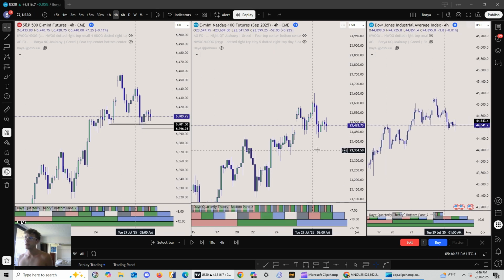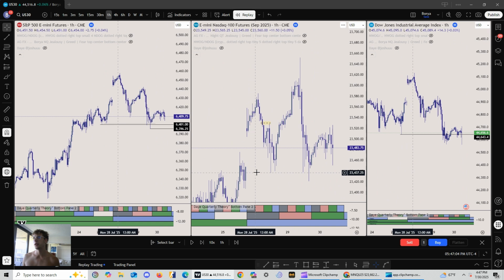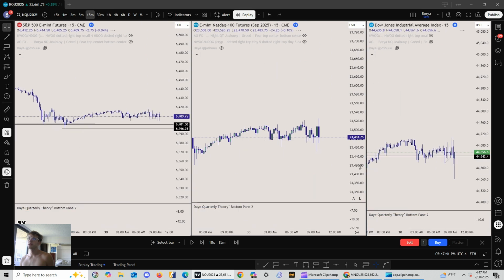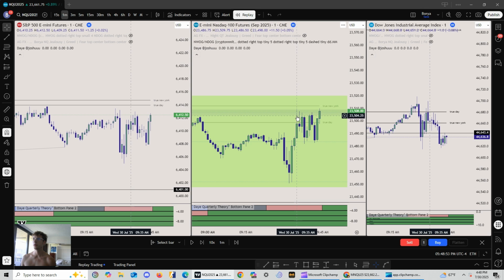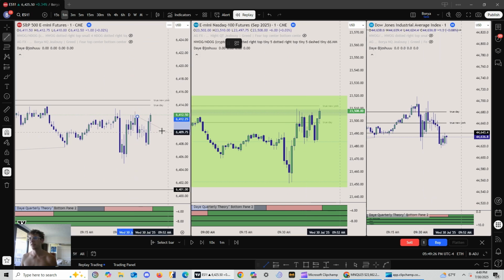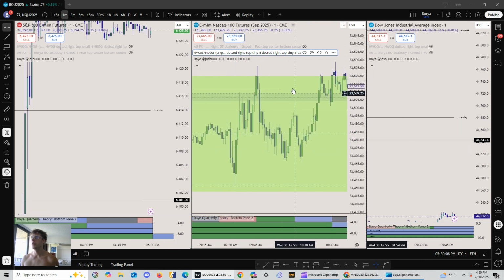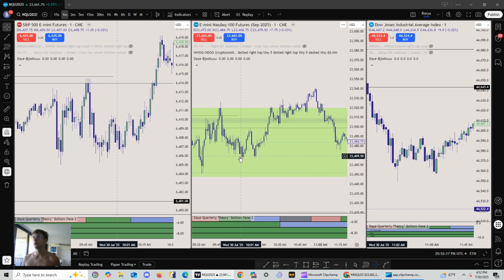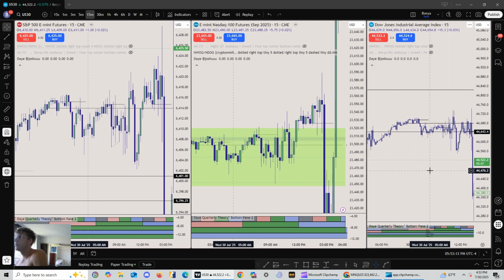Sorry Solddddd Out !! Trade Review. 7/30/2025.